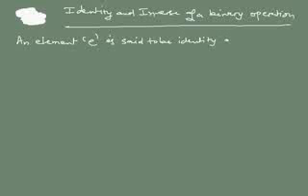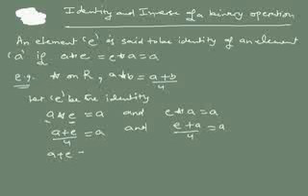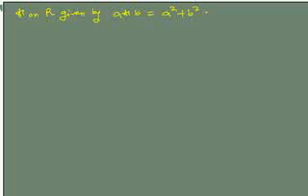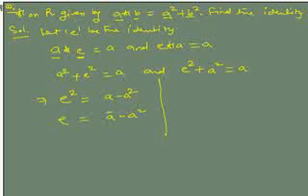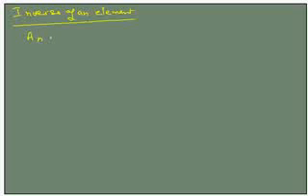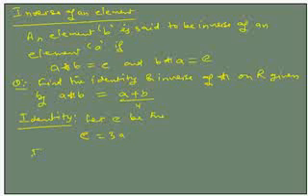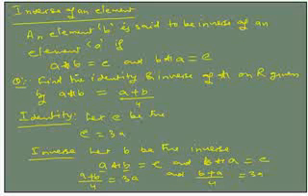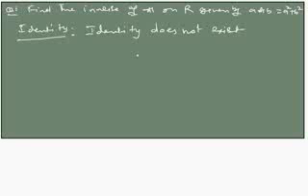binary operation(identity and inverse)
Identity and inverse of a binary operation of classs xii